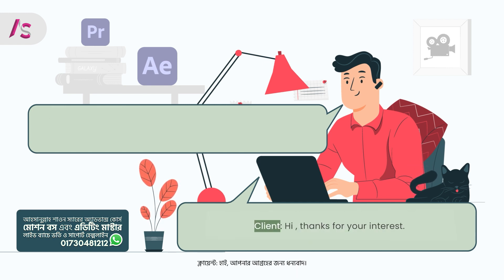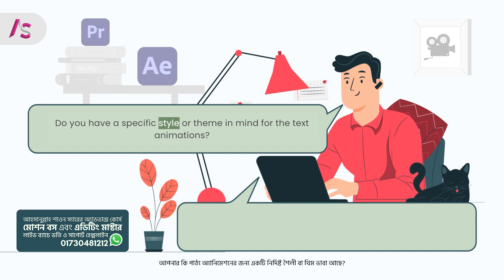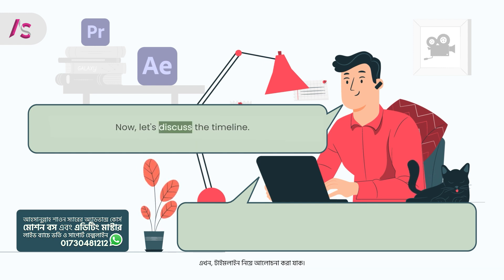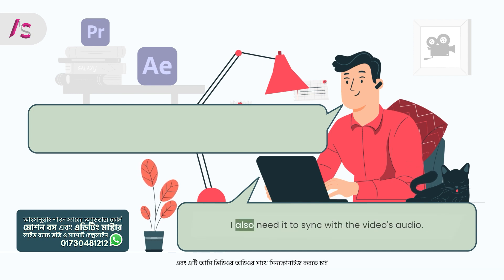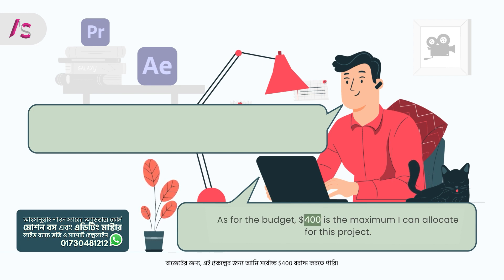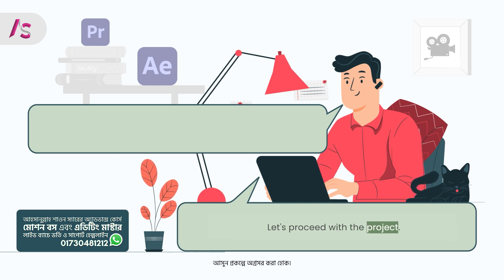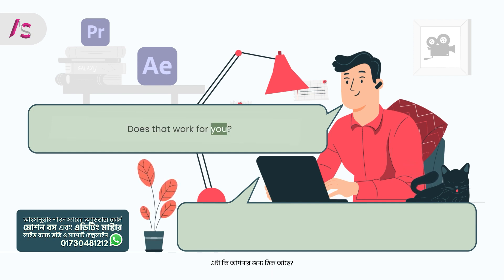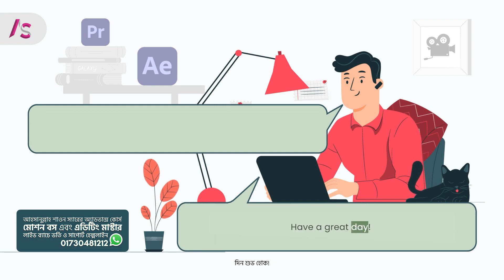Motion Graphics Real Buyer Interview PRACTICE 09 about TEXT ANIMATION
Motion Graphics Real Buyer Interview PRACTICE 09 about TEXT ANIMATION for MOTION BOSS & EDITING MASTER Course